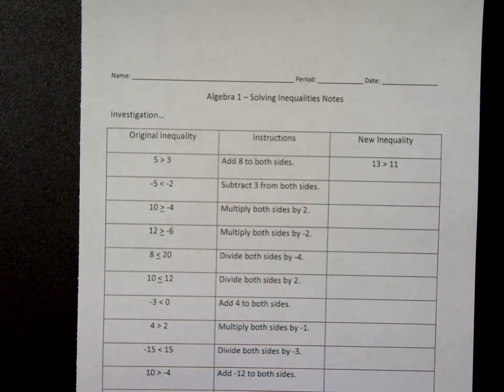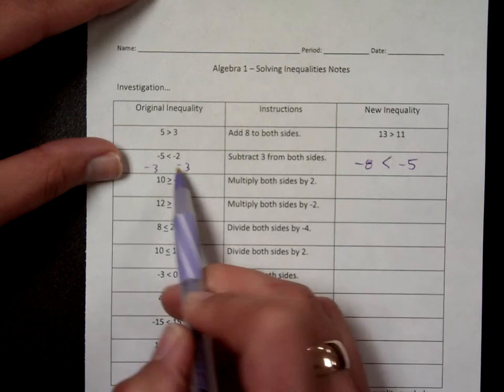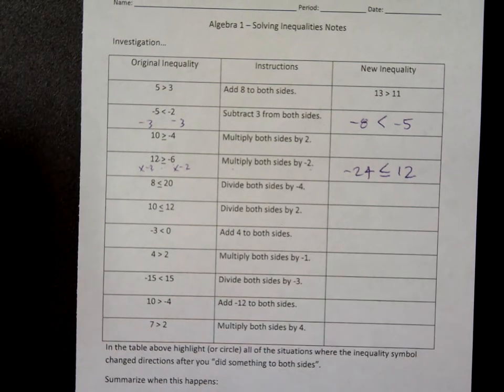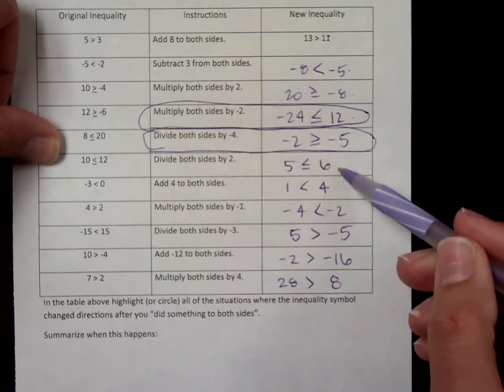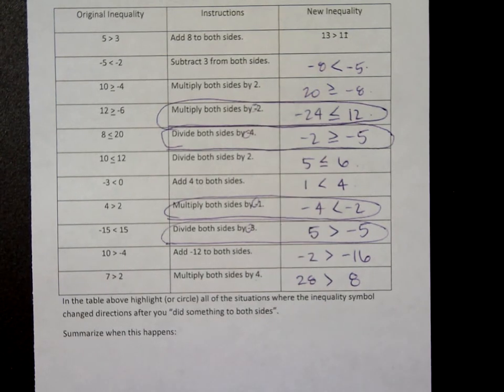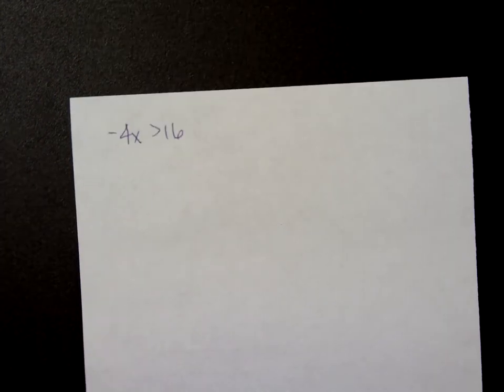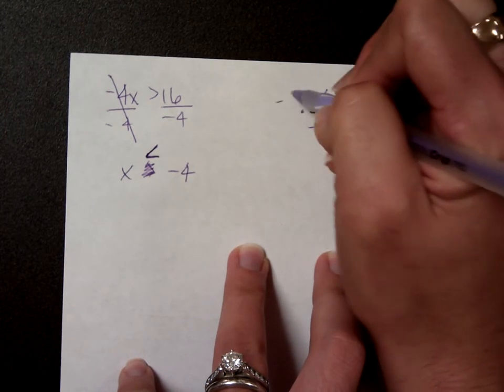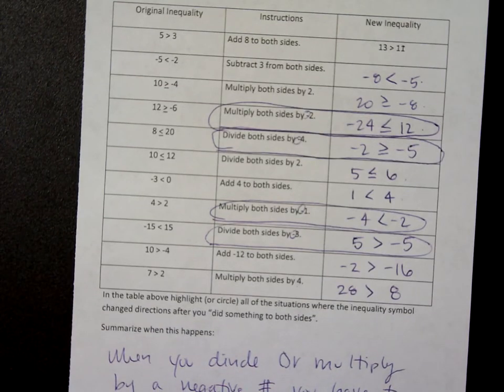Solving Inequalities Notes